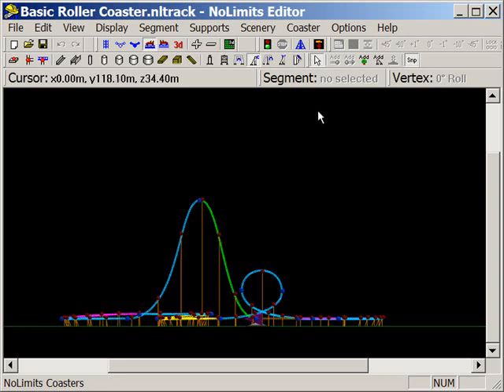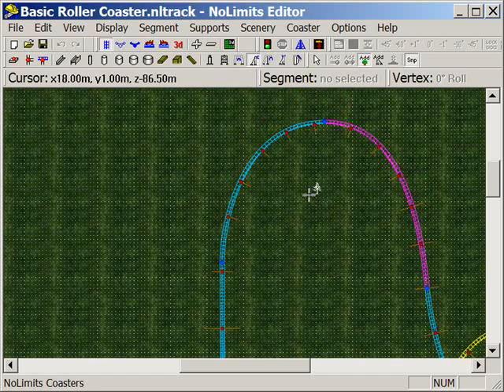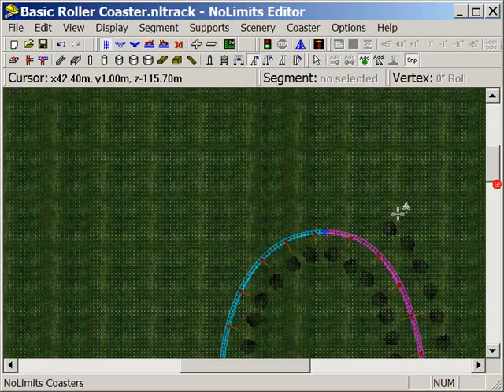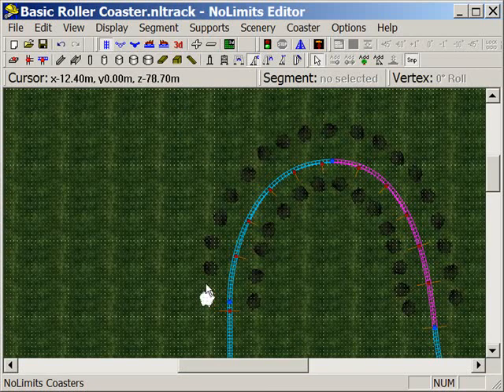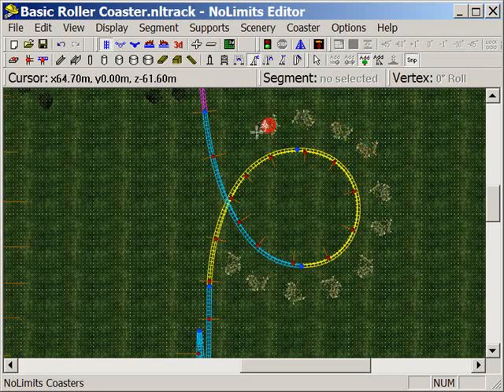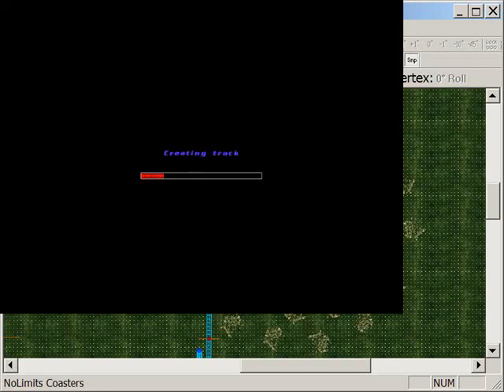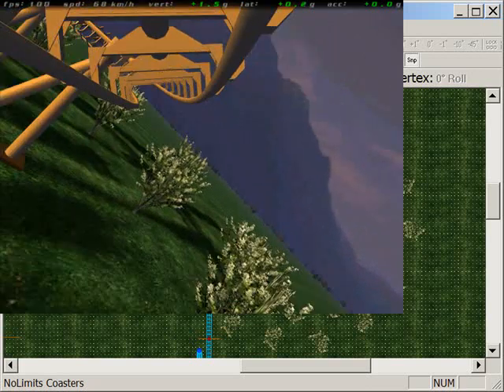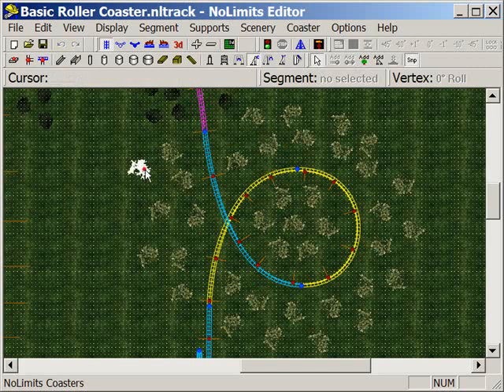08 Adding scenery objects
Adding scenery objects in No Limits Coaster software